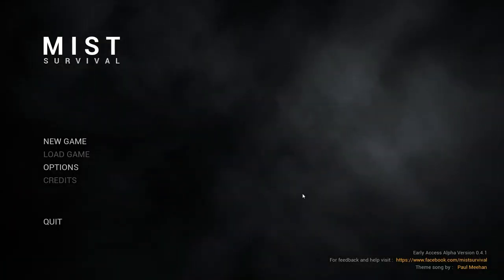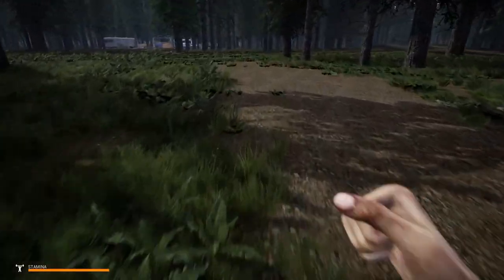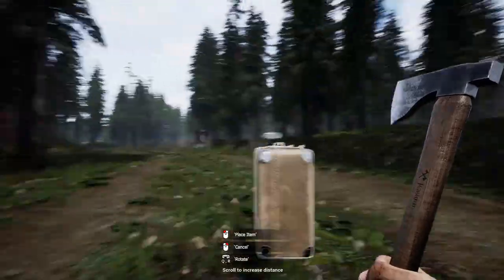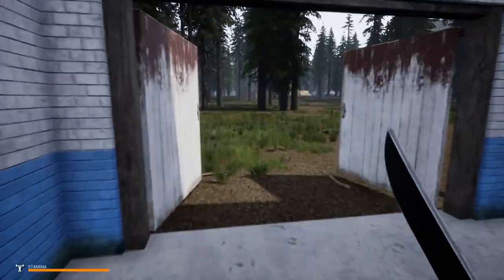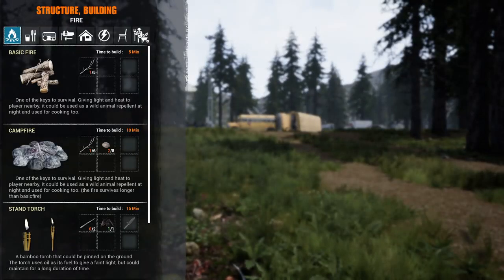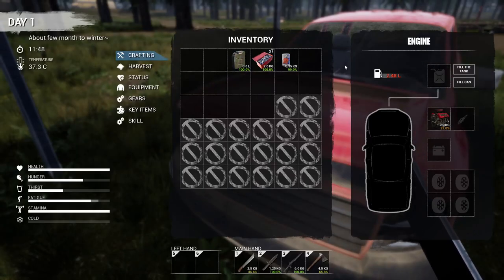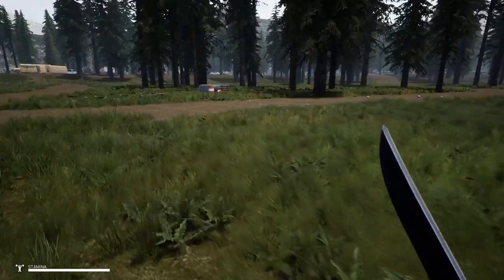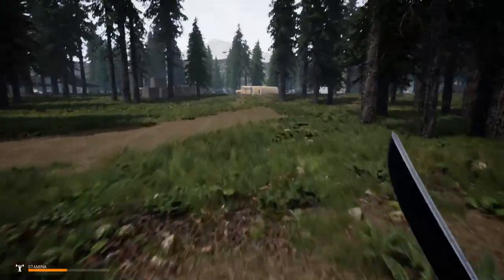Mist Survival Gameplay | Building / Looting | Lets Play Episode 1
Mist Survival... wow this is a great looking survival game so far. It is early access and gets me on edge when the mist comes in! Build up a base and loot the world so you can survive against nature...bandits..and the horrors of the Mist!

Can we survive?

Pc Specs for Broeven:

16GB DDR4 2666Mhz Ram
480GB SSD
GTX 1660S
ASUS Prime H410M-A Motherboard
500W PSU

250GB SSD
16GB Ram
Windows 10 Pro
64-bit operating system, x64-based processor